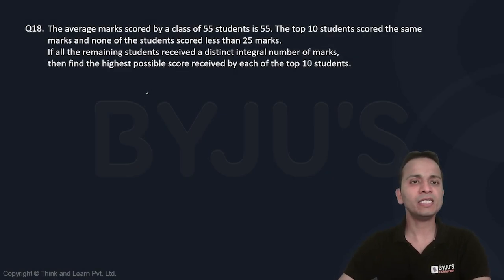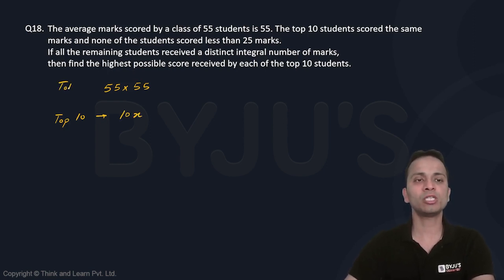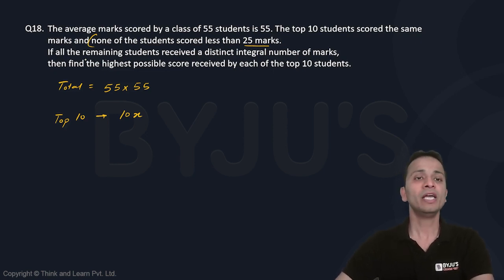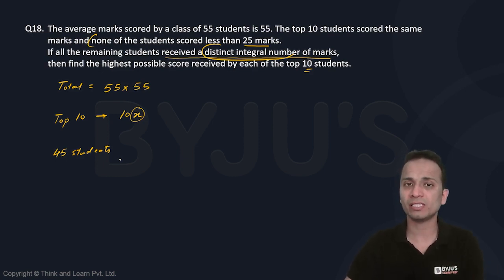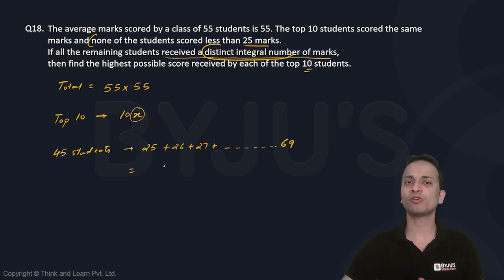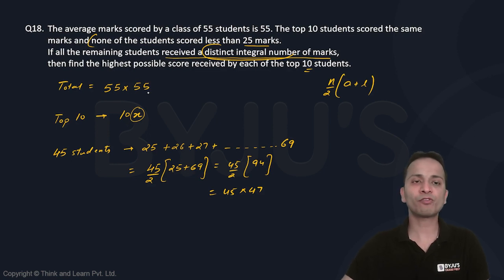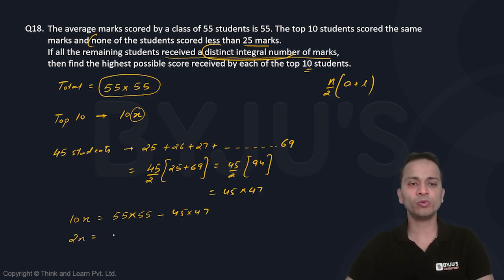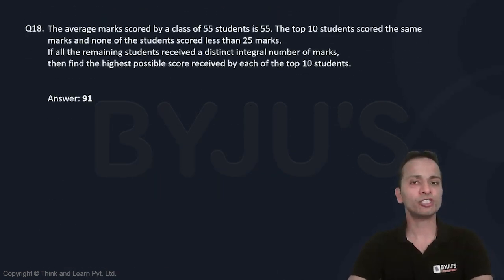CAT GNSSTHV927 CAT MOCK 4 QA Q18